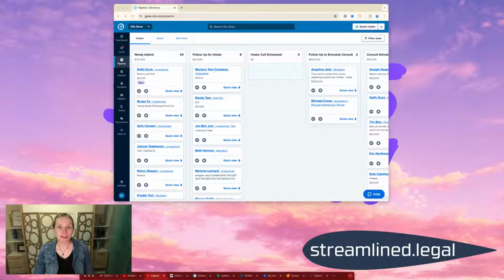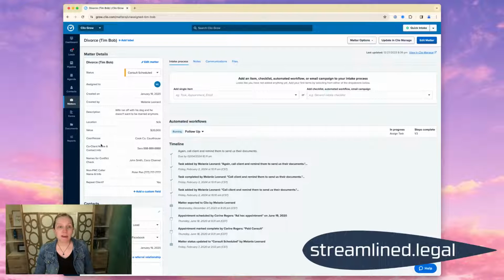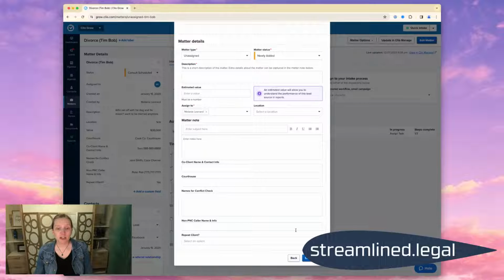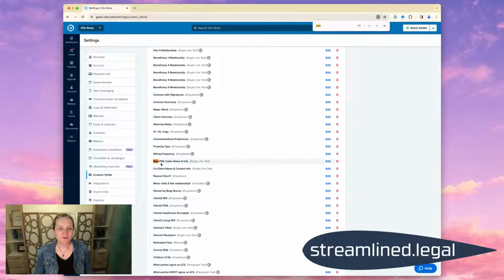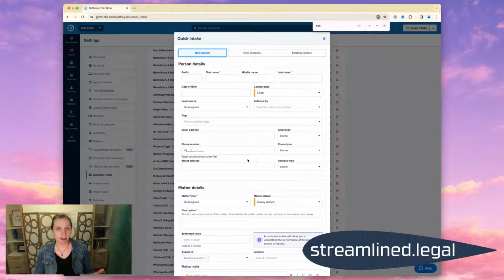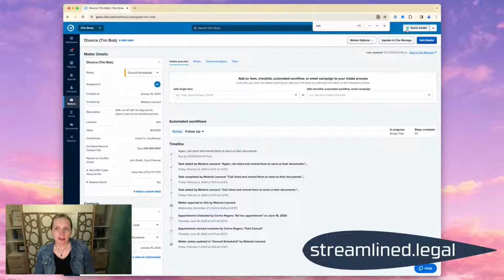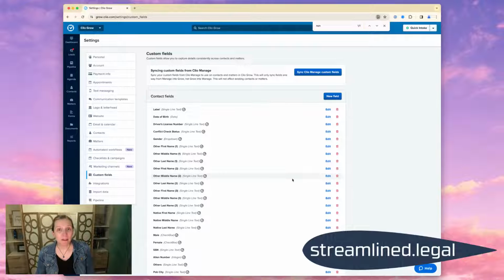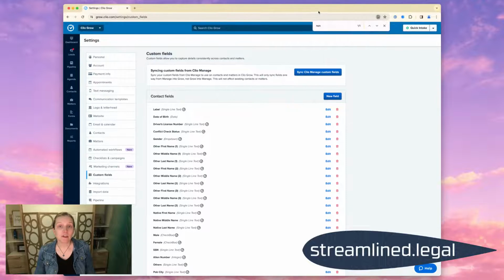Take 2! Change the Order of Your Clio Grow Custom Fields!